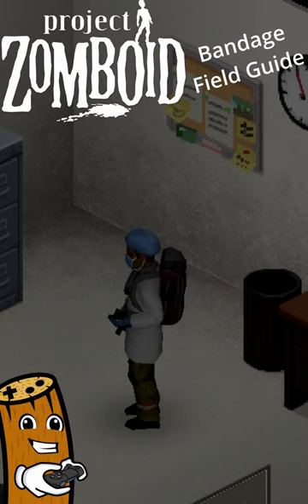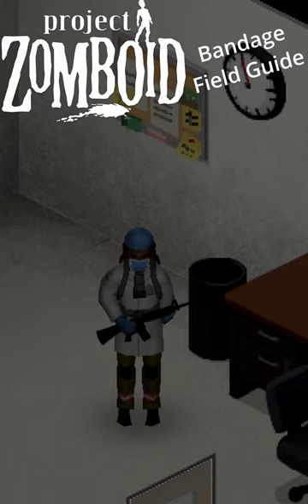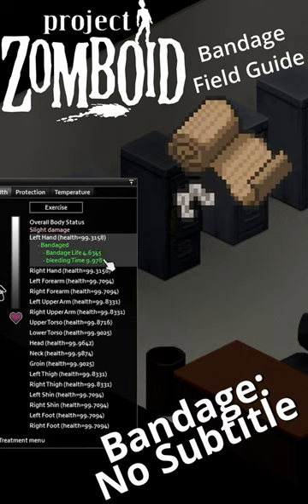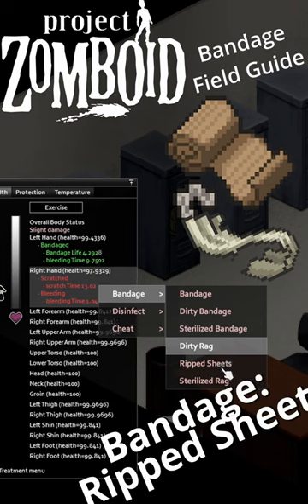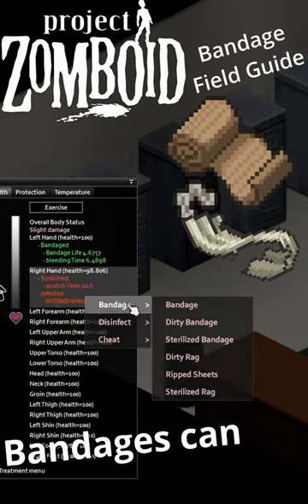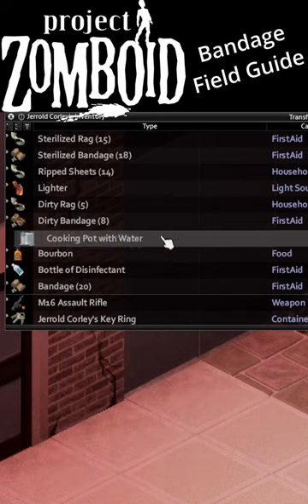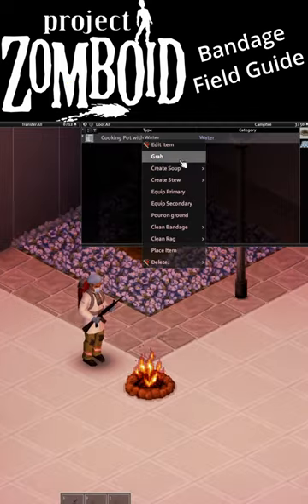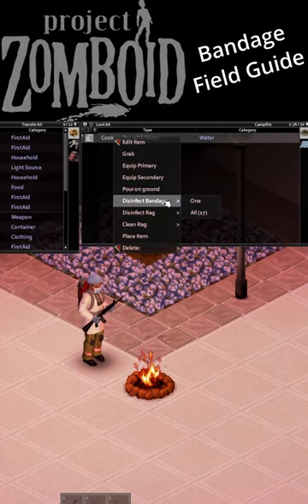Bandages! Field Guide - The 3 Types and how to sterilize them! - Project Zomboid Field Guide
It can be confusing to understand the bandage types in project zomboid, so we'll brake it down for you!
Controller I use!